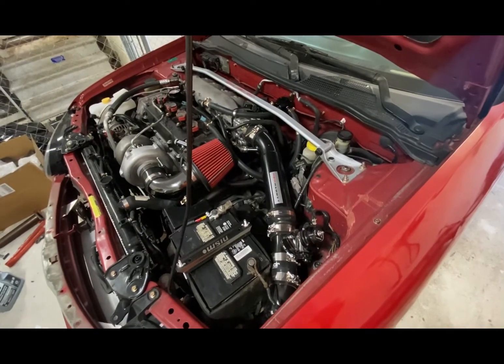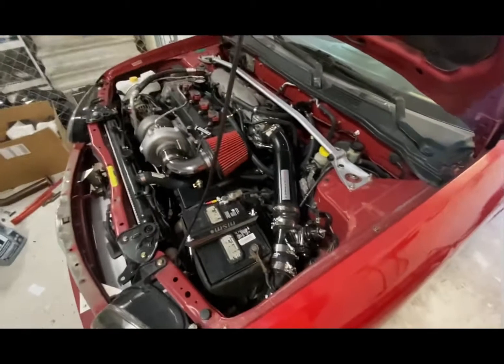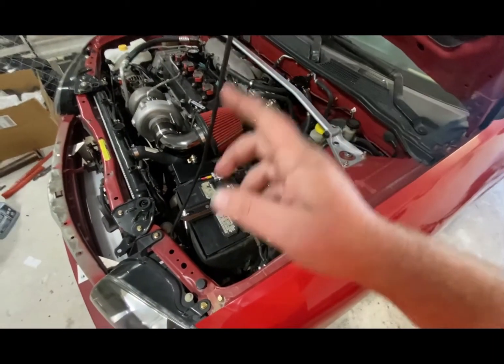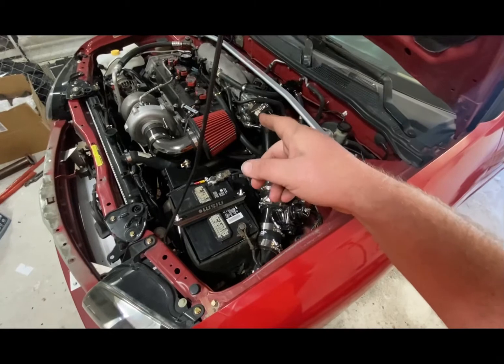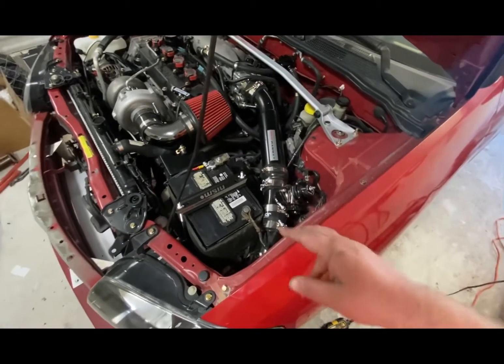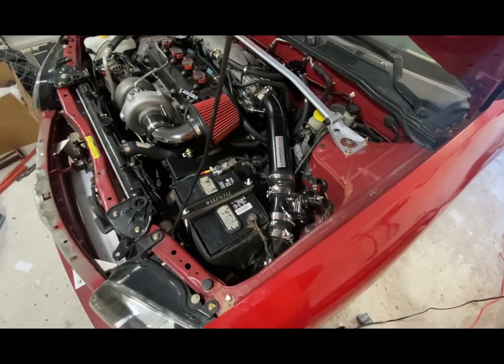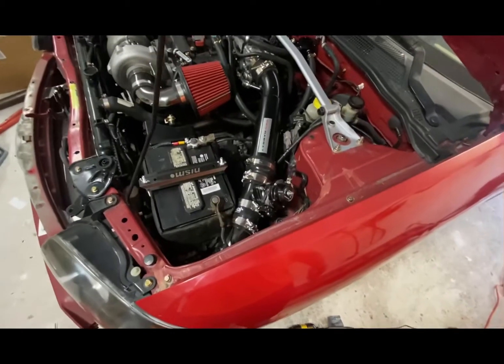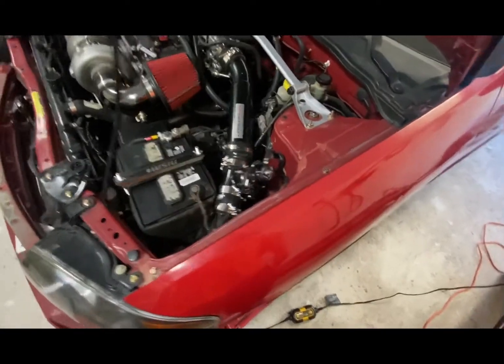Will the turbo specv start?￼ first start up?￼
Trying to start my 2004 Nissan Sentra SER spec V for the first time after installing a turbo